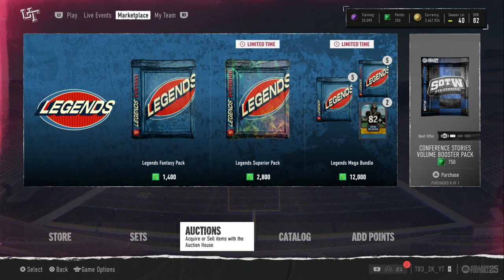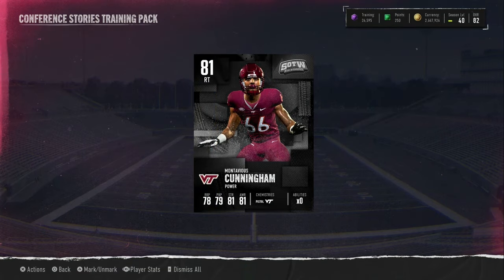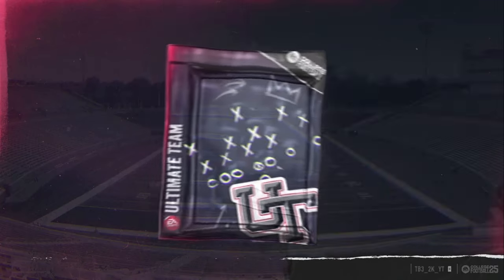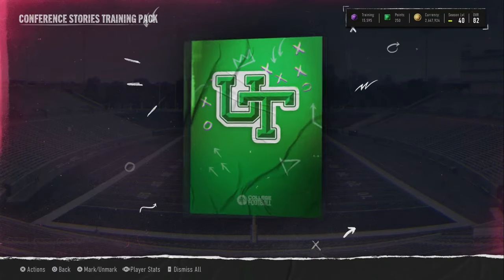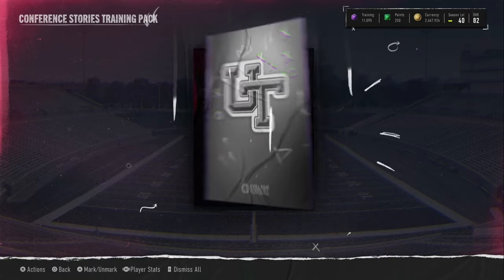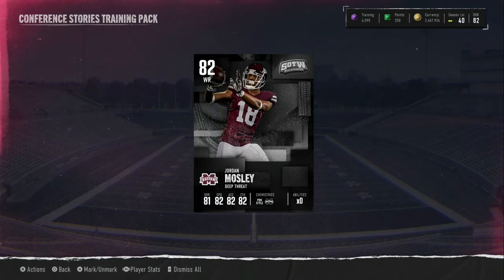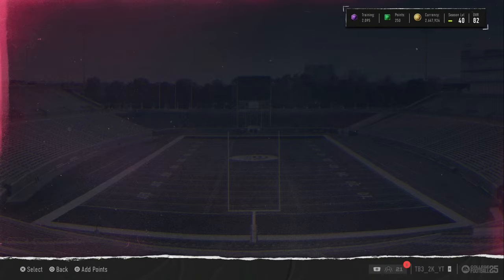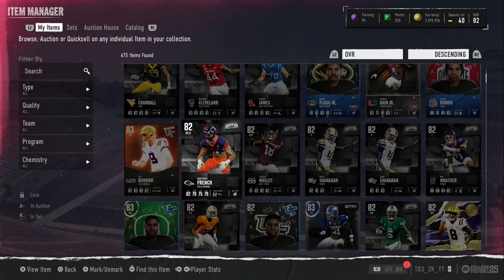NEW STORIES OF THE WEEK REROLL PACK OPENING!! ARE THESE PACKS CRAZY!?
I open story of the week training packs looking to pull the ltd!